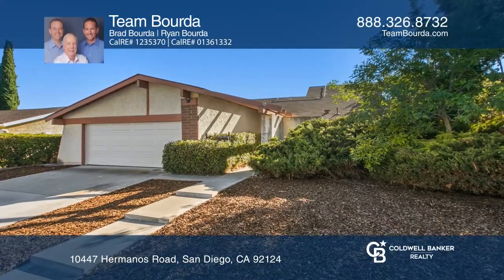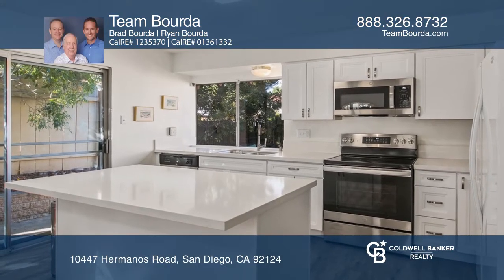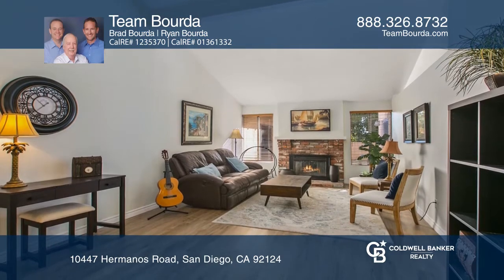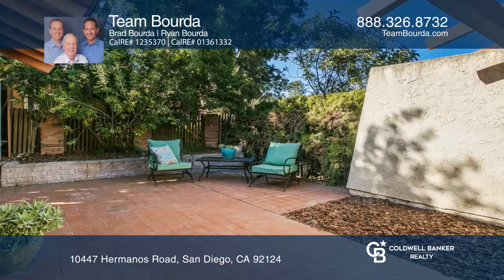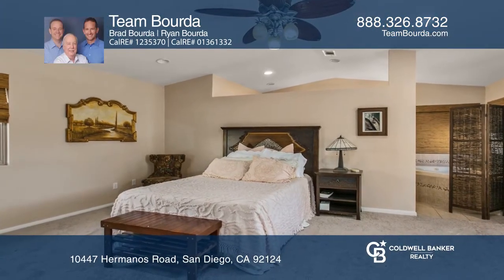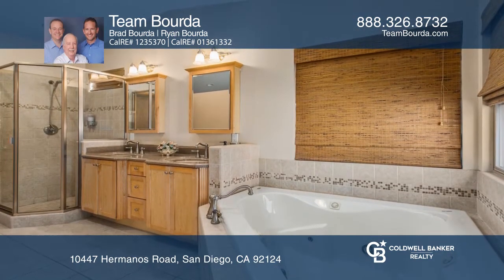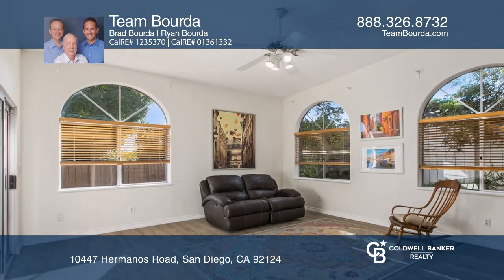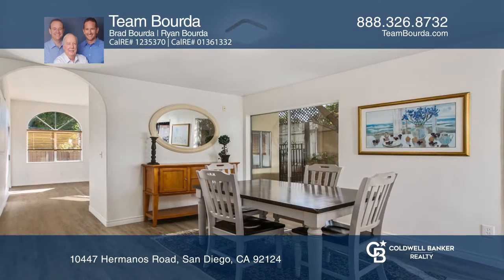10447 Hermanos Road San Diego, CA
10447 Hermanos Road, San Diego, CA

Welcome to this expanded four bedroom, three bathroom home in Tierrasanta, "The Island in the Hills". This single-level property features a newly remodeled kitchen and updated flooring throughout. The tiled front patio is a great place to relax and entertain. The master bedroom addition includes a w